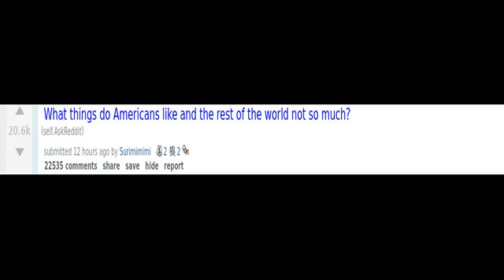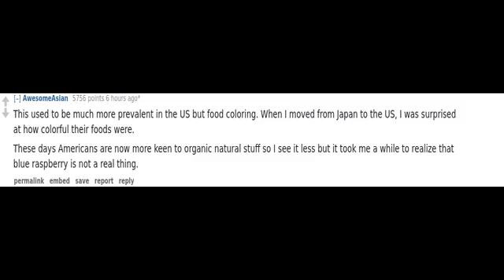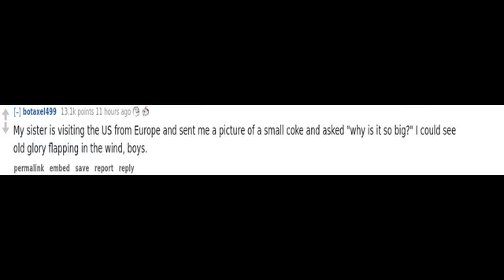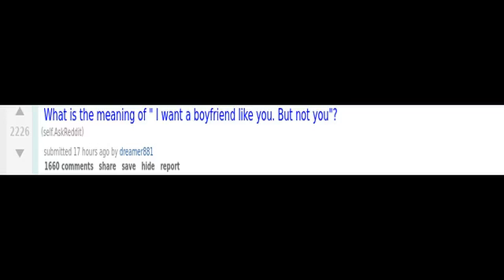(r/AskReddit) Who died too young?